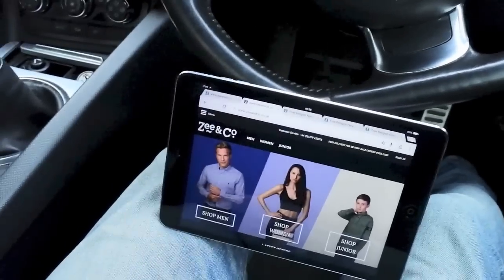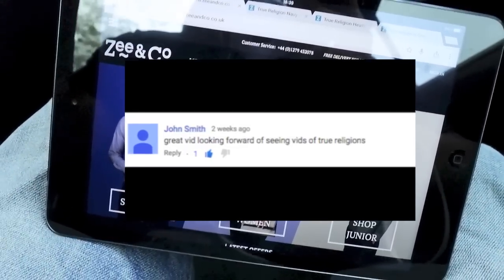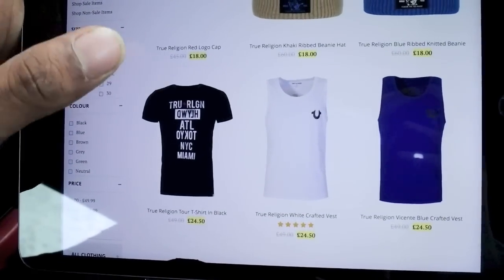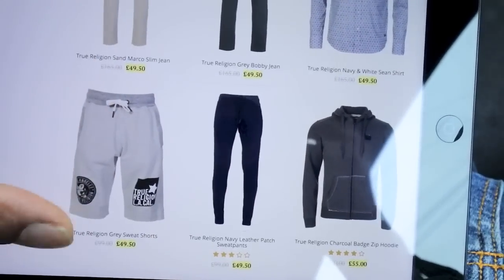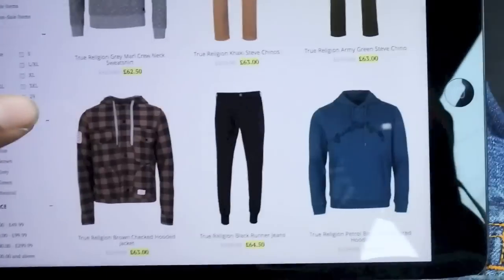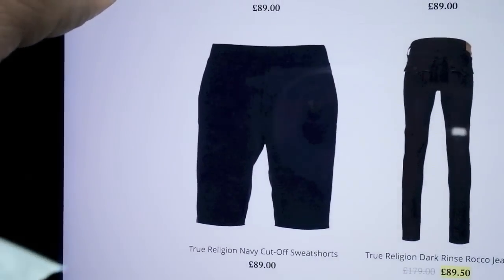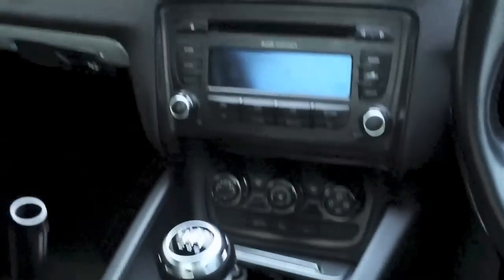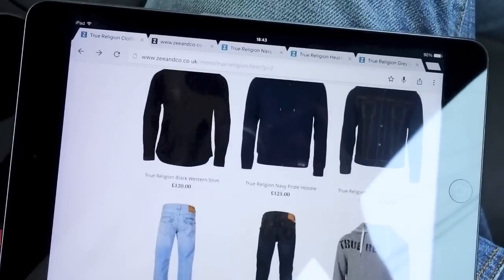Buying True Religion Online | Weekly Buys | Zee&co.co.uk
A quick video showing that True Religion items I got in from well established Zee & Co. I purchased a whole bunch of True Religion, mainly tops and track pants. Feeling pumped about them and looking for forward to getting them in and doing the unboxing with you guys on Saturday.